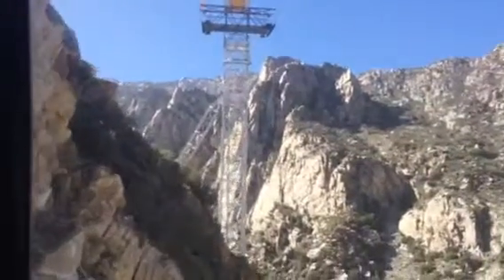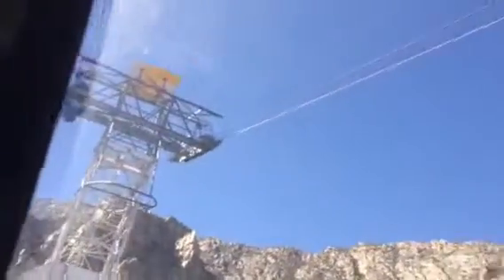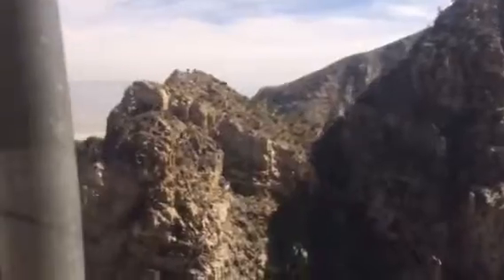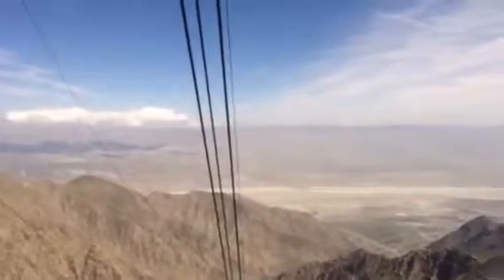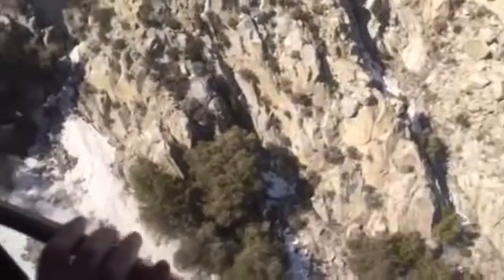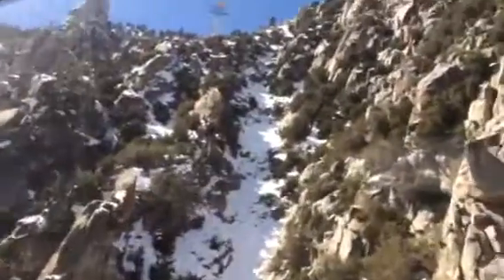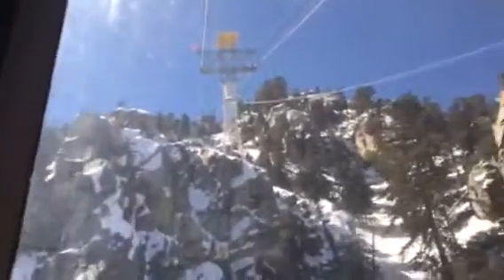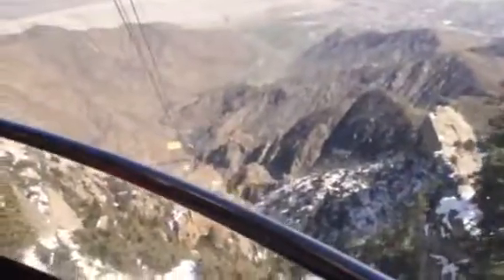Palm Springs Aerial Tramway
Springs